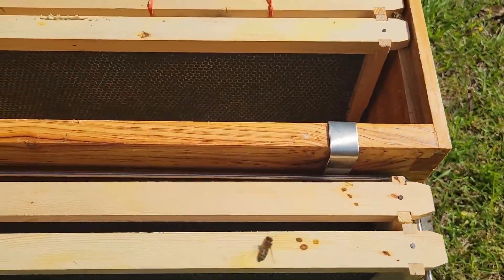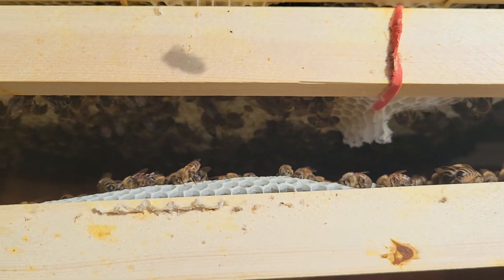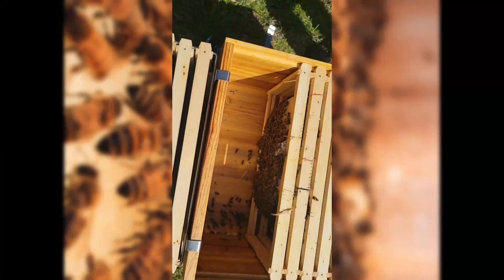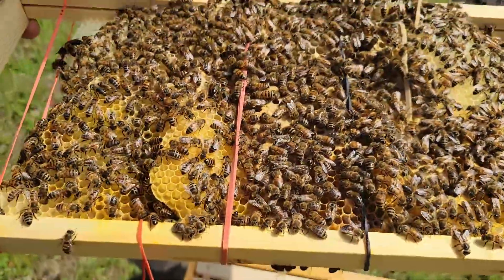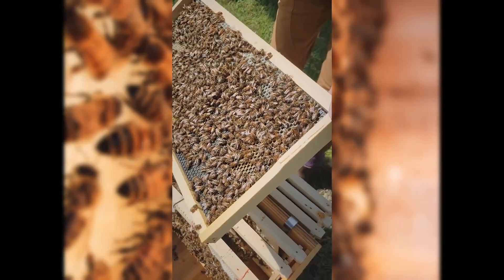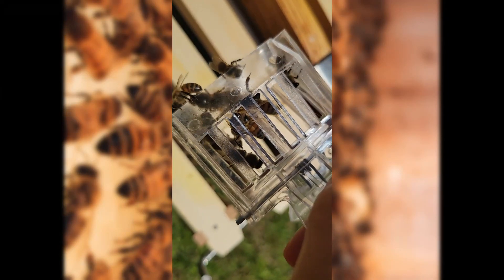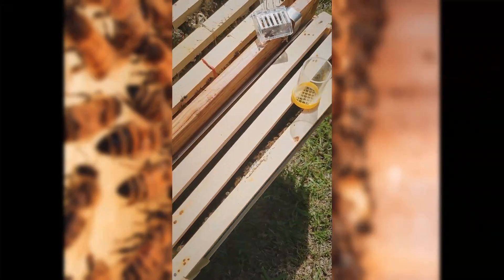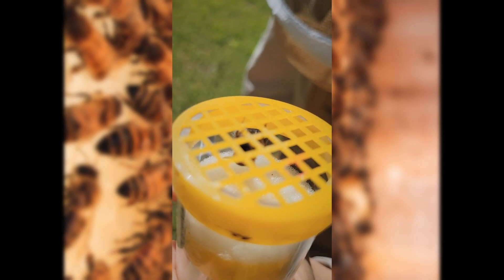Bee Checkup (Week 2)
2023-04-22: We found the queen! She was captured and marked with a red pen (red for the current year). We also saw signs that she is healthy and laying eggs.

We also saw a beetle, so we will have to add the beetle trap(s) to the hive to get ahead of that. I'm working on an ant-proof (hopefully) hive stand to take care of the ants, and we'll need to check/treat for mites as well. So far, things are looking good.